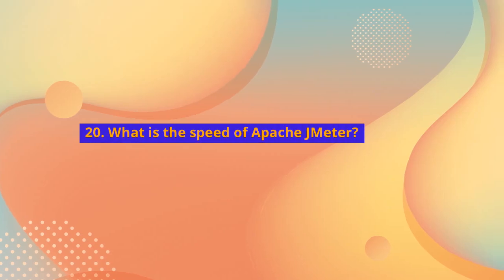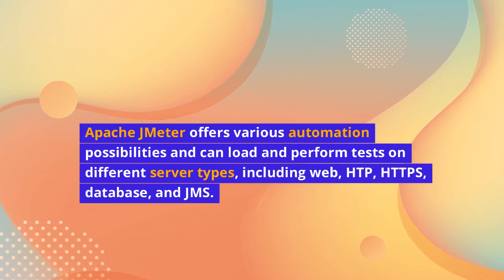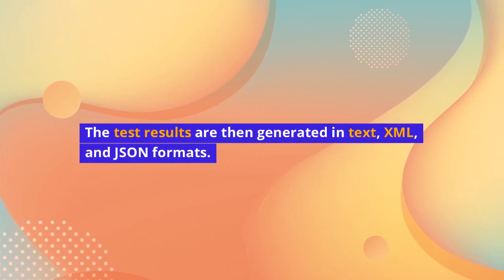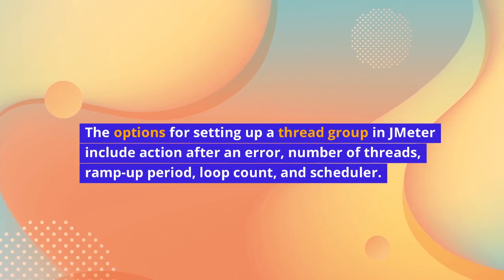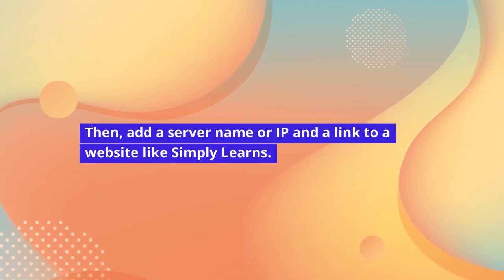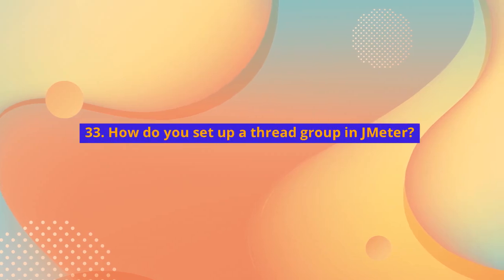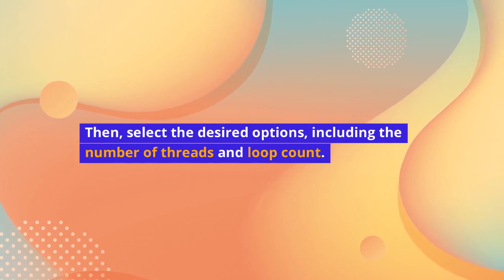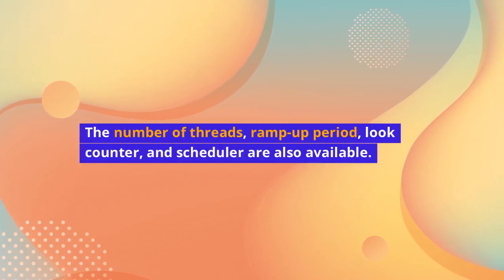JMeter Interview Questions-Day4